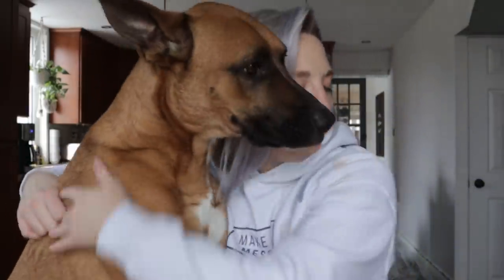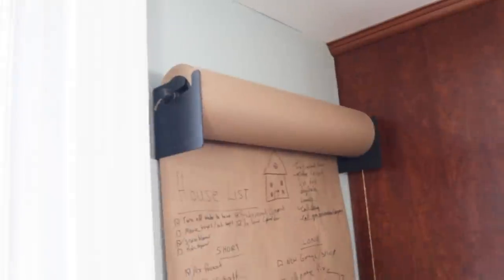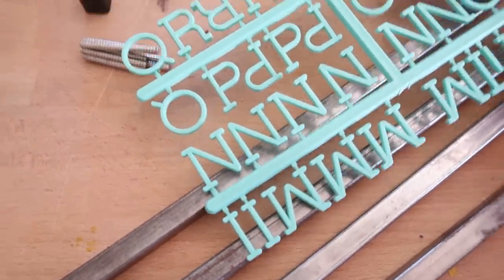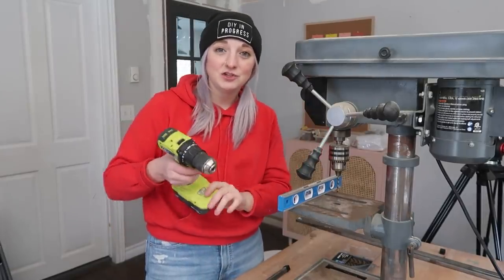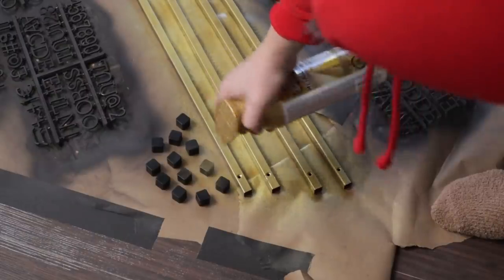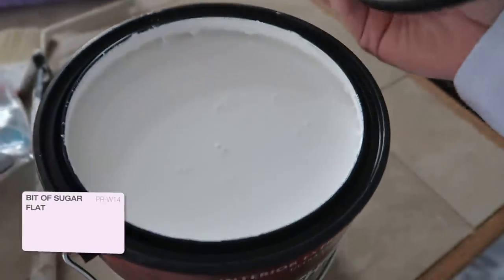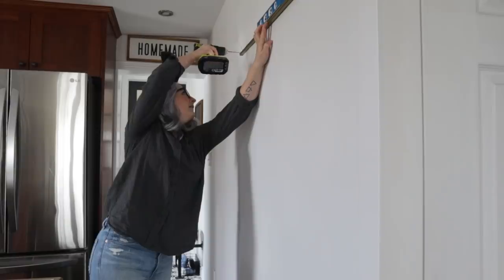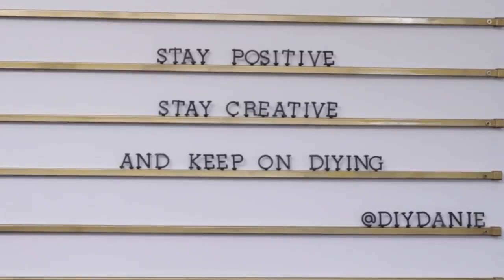i missed coffee shops… so i made one in my home! | DIY Magnetic Letter Board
I love working in coffee shops *cliché... I know* but there is something about the environment and the PEOPLE that I love when trying to get work done! With no alternatives in sight, I turned my DIY thinking cap on and decided to turn my own kitchen into a DIY coffee shop instead!  In this diy diary, I create a simple DIY menu board inspired by the George & Willy: Atelier Letter Board version! Now I can write messages, display menus & leave fun affirmations to keep me feeling positive during a pandemic!

Check out the inspiration for this diy project!

Antique Brass Gold Spray Paint
Charcoal Black Spray Paint
Other version of drill bit

• EDITED BY •
Dan White